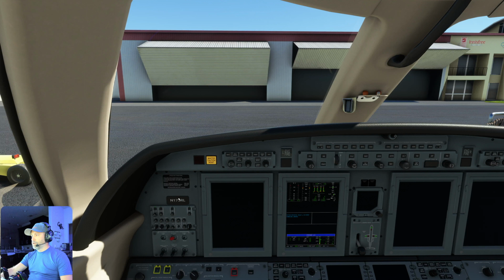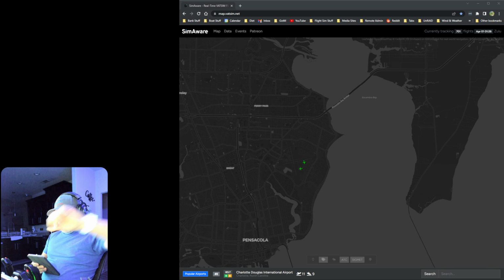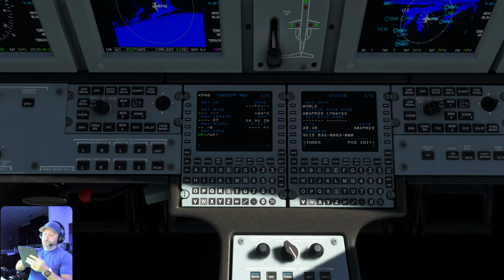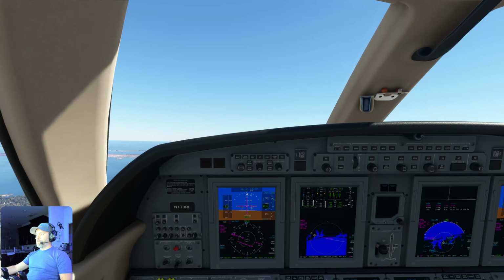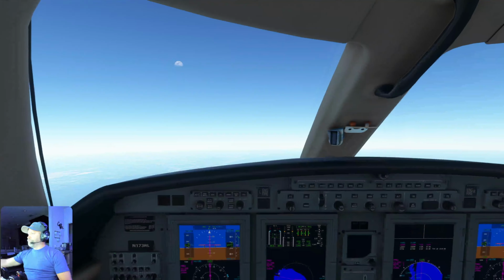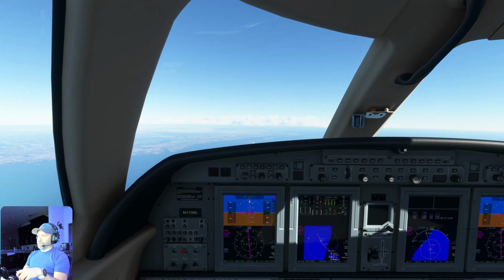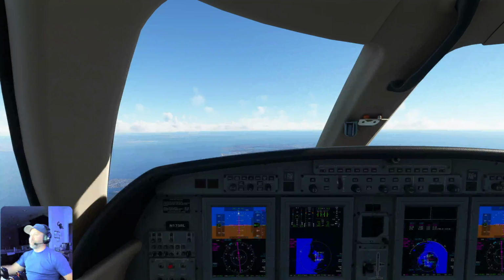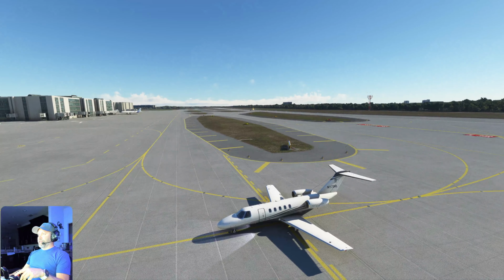What a fun flight! MSFS on VATSIM flying the CJ4 from KPNS to KTPA in 4K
I've been playing on VATSIM for a few months now, and have accrued just over 50 hours on the network. Only recently have I started flying the CJ4 on the network, and while during this flight ATC went offline, a disgusting crosswind landing and a bunch of pilots landing and departing on UNICOM made for a very entertaining flight. Pensacola International to Tampa International at FL370!

This is the shortened version of the 1.5 hour stream from last night, 4/30/2023. If you like what you see here and want to watch me stream live, please join me on Twitch, my handle is Firefall83